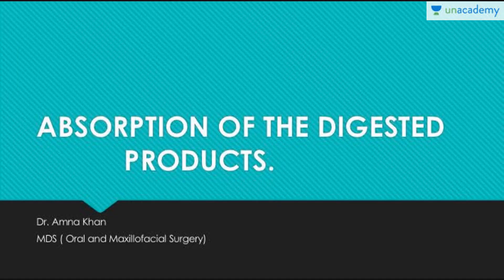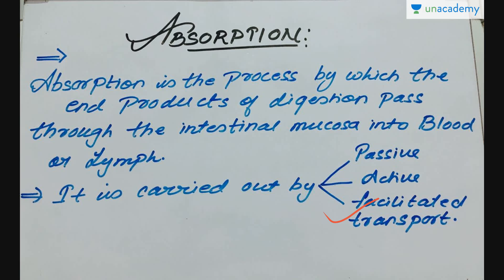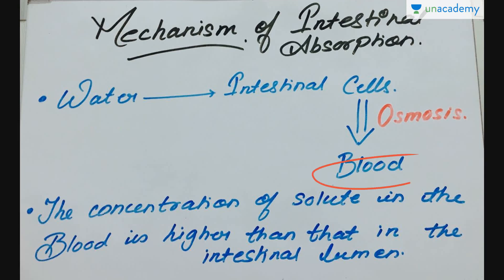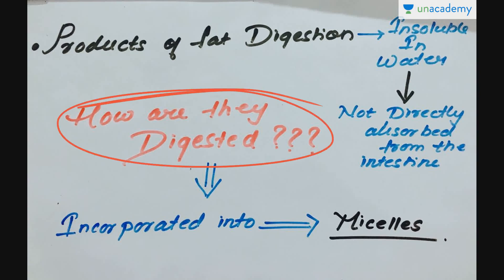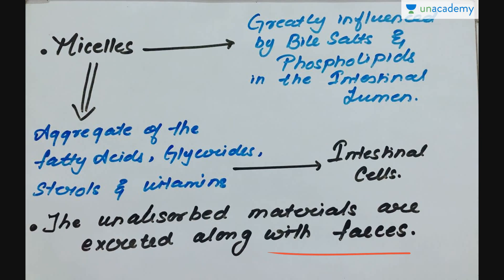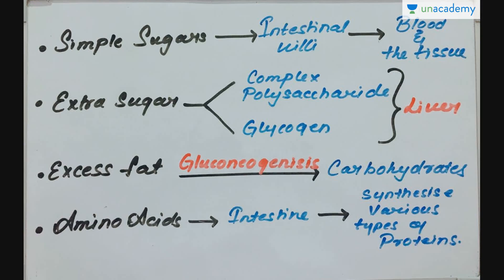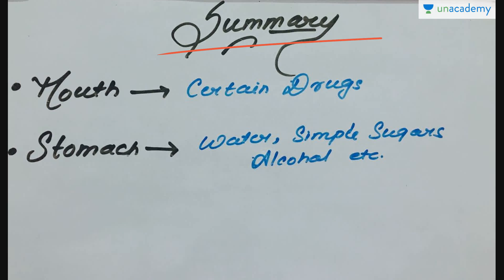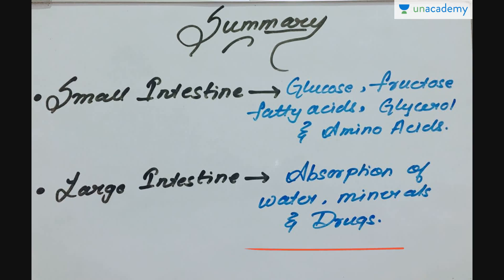Digestion and Absorption - Absorption of Digested Products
This lesson describes the absorption of the digested products in various areas of the alimentary canal. Through this lesson, Amna gives you a look into the basics of digestion and Absorption of the human body.

To watch this entire collection of lessons and to discuss with the educator go